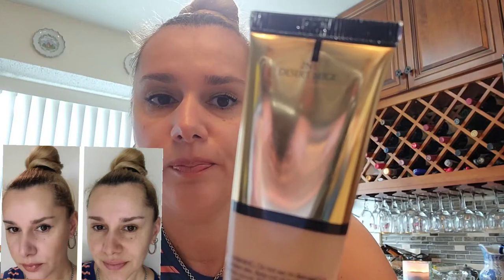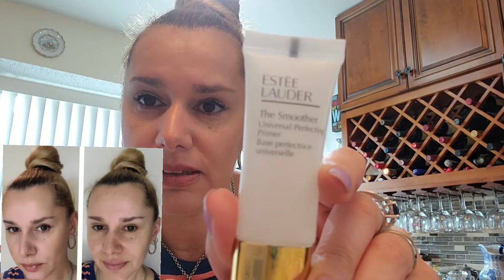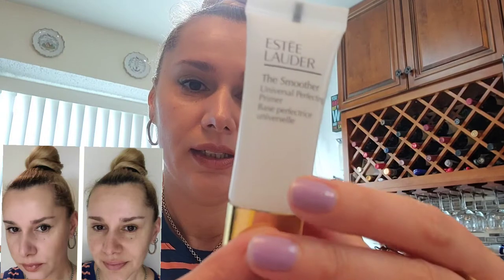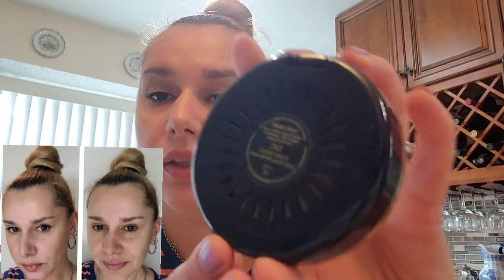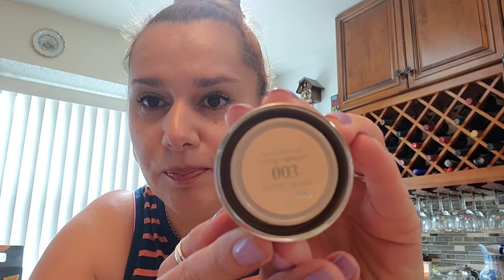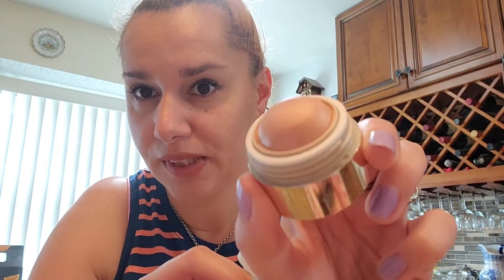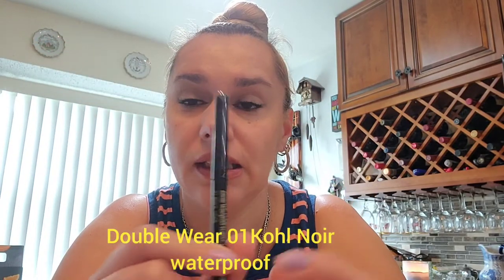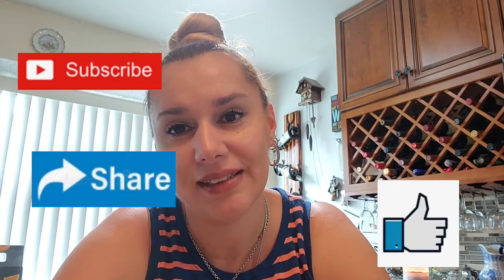Futurist Hydra Rescue& more Estée Lauder -Review